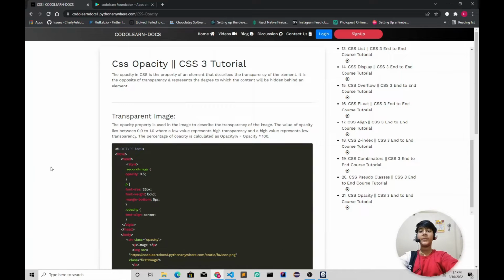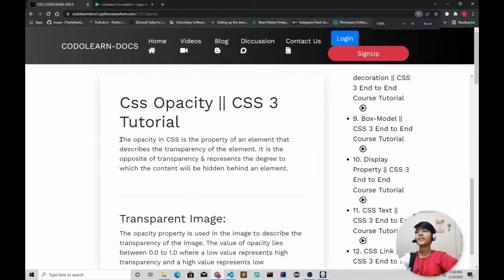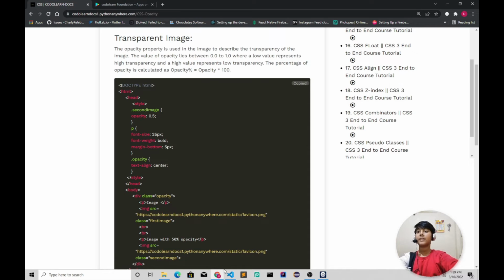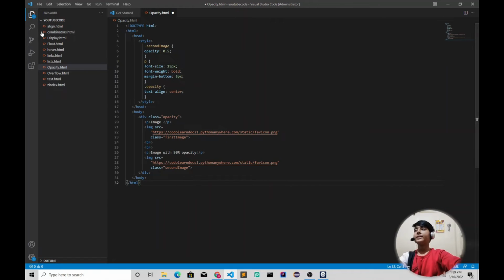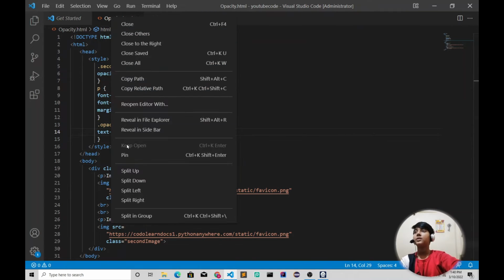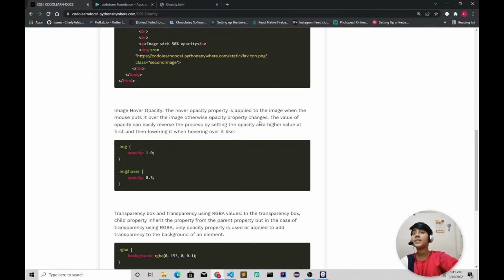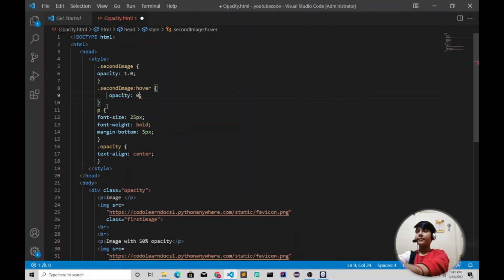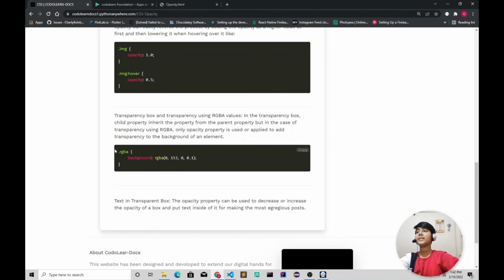CSS Opacity || END TO END COURSE #21